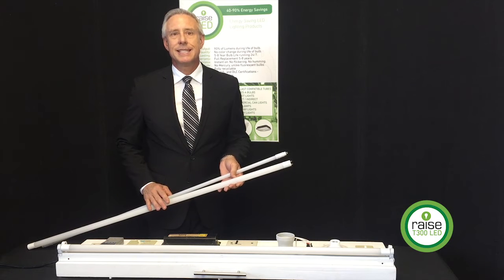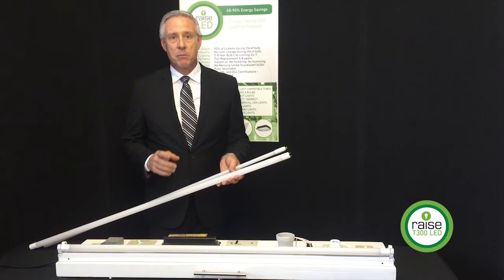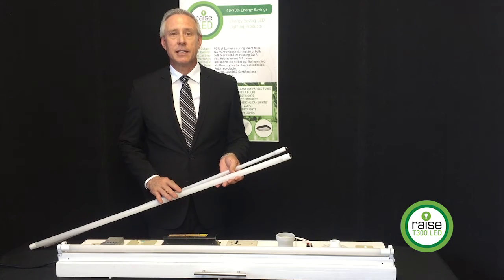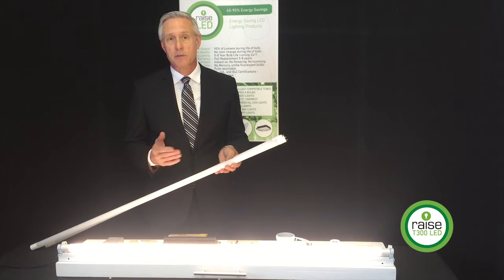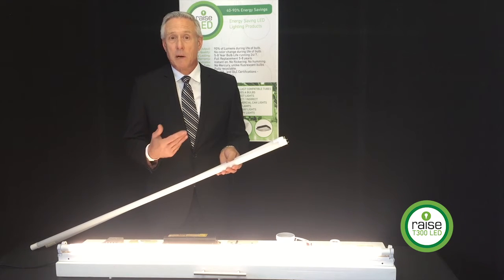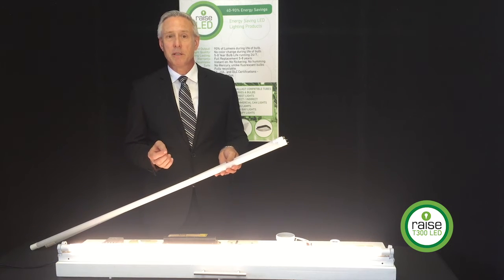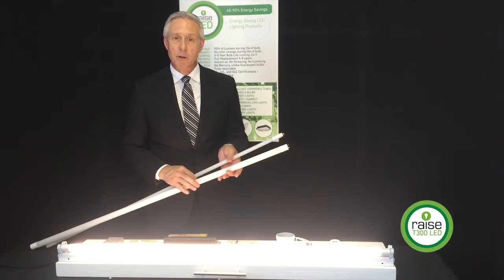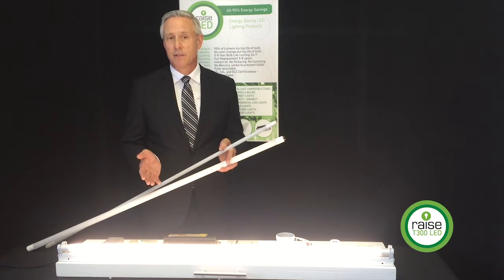RAISE T300 LED - 300° Plug N' Play LED Tube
Replicates the light spread of a standard fluorescent tube with a 300° beam angle!